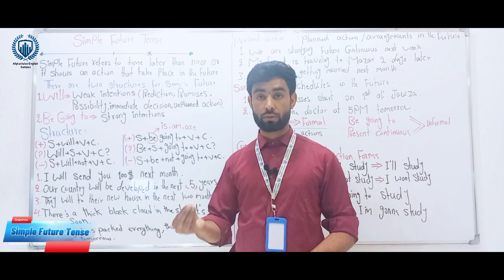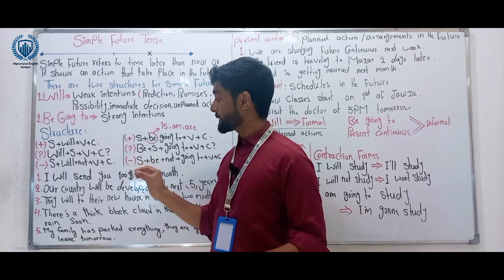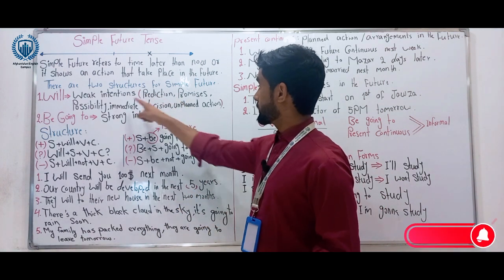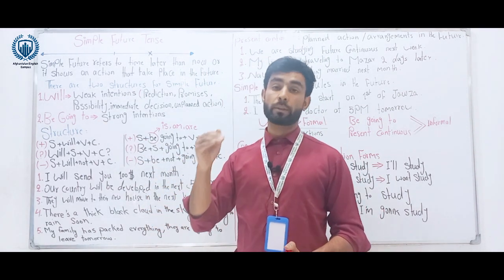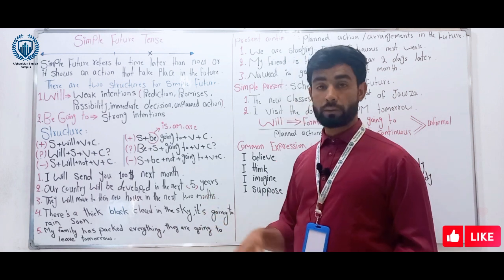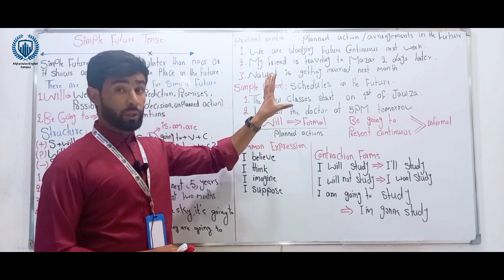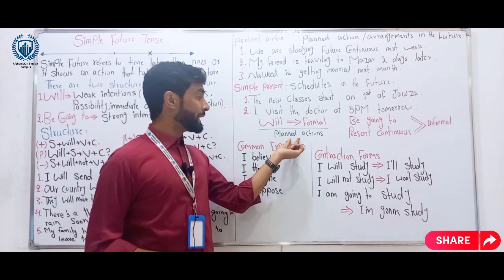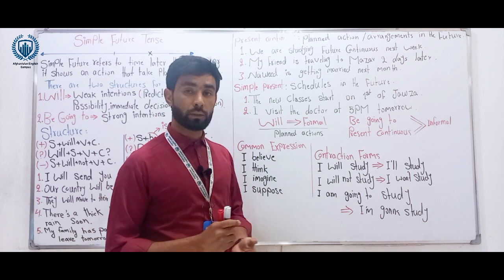Simple Future Tense|Edriss Qaderi|English Grammar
What is Simple Future Tense? Examples, Formula, Exercises, Simple Future Tense Rules with Explanation.
Simple Future Tense – This video includes definition, formulae and rules for framing sentences in Simple Future Tense and example sentences. All this is simultaneously explained in English for better understanding. The lesson also includes quizzes of the rules and practice exercise at the end so that you can assess how much you have learnt about the Simple Future Tense.